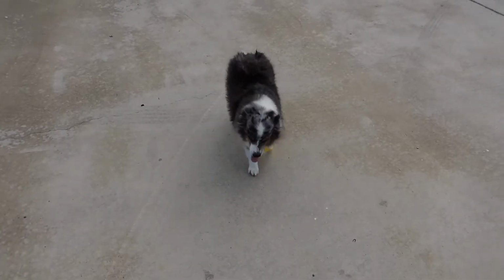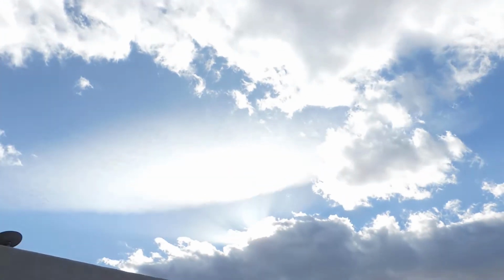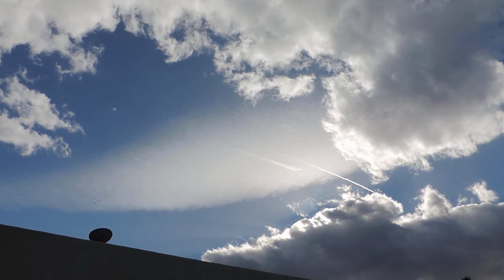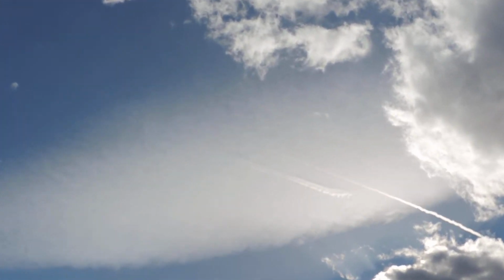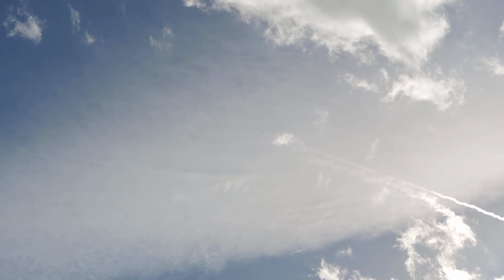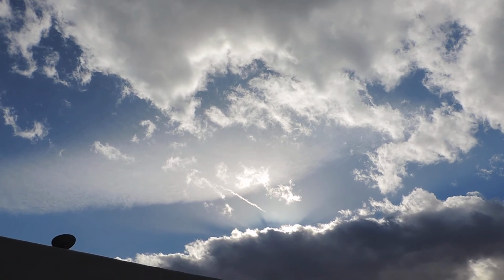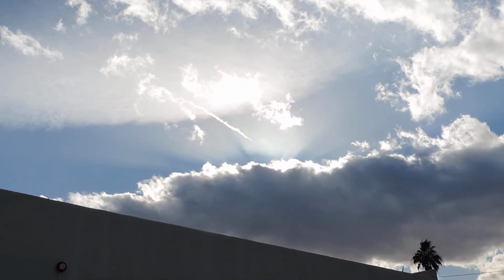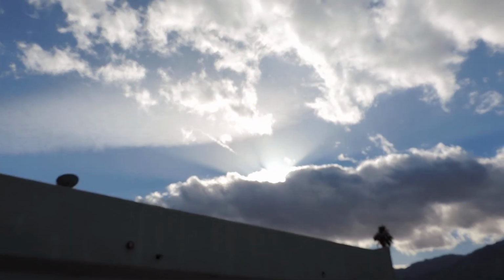MUST WATCH ! Precise chemtrail sprayed in a chemcloud!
I have seen this happen many times, the precise spraying of a "cloud"

Later the "cloud"was hit with electronic beams, that lit it up, as if it was having a spot light moving about across the cloud, like what is used at special events to draw attention.

I have seen the "spot light" in the nano clouds before, to the point that people were calling the local news, radio and TV, asking them what are those lights in the sky?

Long story short, they were told it was just "spot lights"

Well, we called one of the radio stations that reported that is was just "spot lights" just after they reported the "spot light" explanation, because of the calls they were getting from local residents!

We told them  It was not "spot lights" in the cloud, but electronic transmissions directed at the metallic cloud for weather control!

They guy on the radio knew what we were telling him,and, he knew he was lying to his audience.

All he said was  "sorry I can't go there!"  He knew,  just like most "meteorologist"  know the truth!

But as long as you are getting a paycheck, what does it matter?  That's what they think, or they are just stupid programed sheeple, doing what they are programed to do!

And, who knows what else the Luciferian, "New World Order" Satanist are using Nikola Tesla's technology to depopulate and control the world?

(Hope that made sense, LOL,  just watch what I took of the "cloud" and jets spraying through that "cloud" at very precise timing, altitude of the jet, and just when the chemtrail turned on and then off)

Read Dr. Judy Wood's book "Where Did The Towers Go?"

"Evidence Of Directed Free-Energy Technology On 9/11"

BTW!

Richard Gage of Architects & Engineers for 911 Truth and "Dr."  Stephen Jones are DISINFORMATION!

Dr. Judy Wood is a true American HERO! READ HER BOOK! KNOW THE TRUTH!